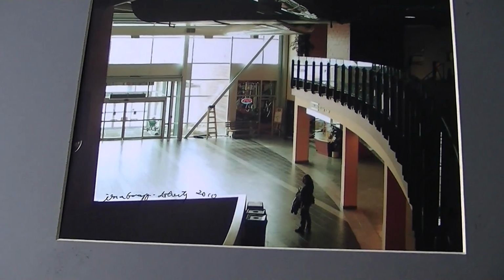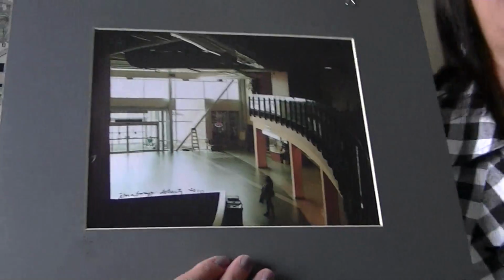ART TALK on COMPOSING GOOD PHOTOGRAPHS by ILMA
Do you ever wonder how to take pictures like a pro? Knowing the elements of Art and the Basics of Photography make a lot of difference in taking pictures. This Art talk discusses the essential guidelines to composing photographs and capturing your subject to create interesting and unique compositions using contrasts and framing.